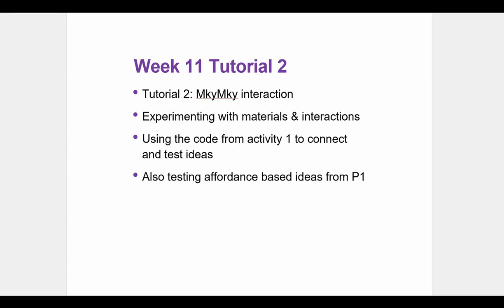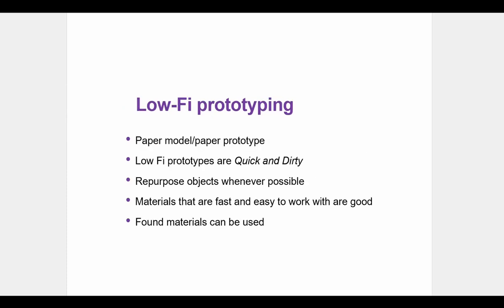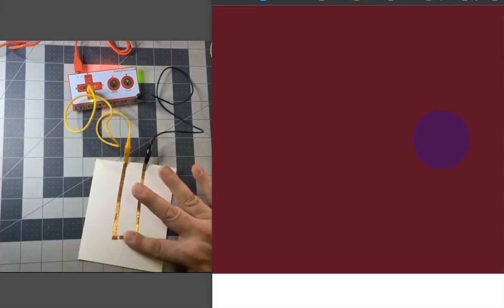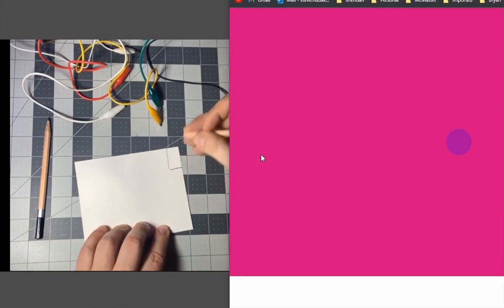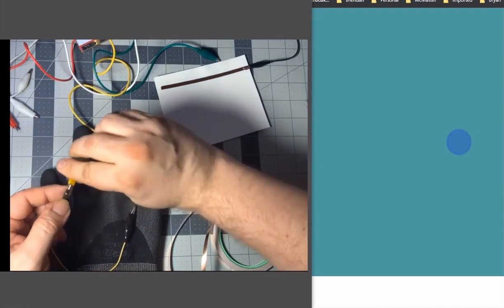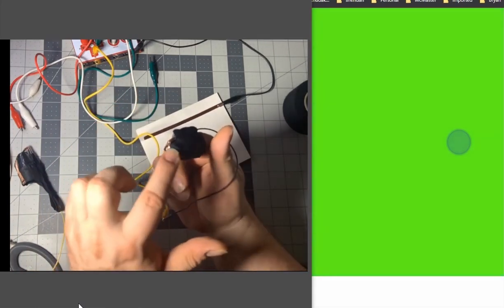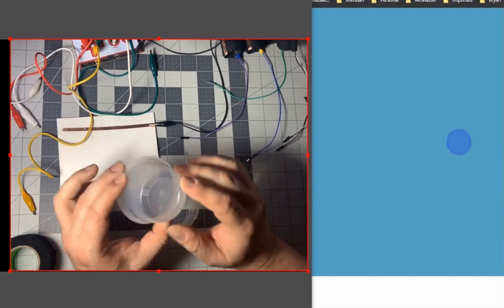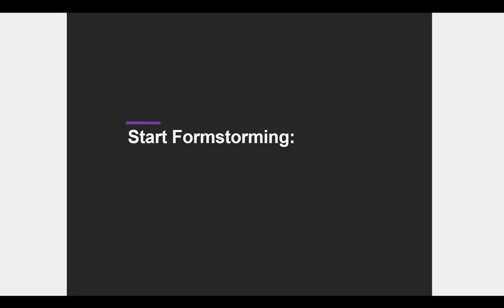Media, Motion & The Body 2024 | Project 3 | Tutorial 2